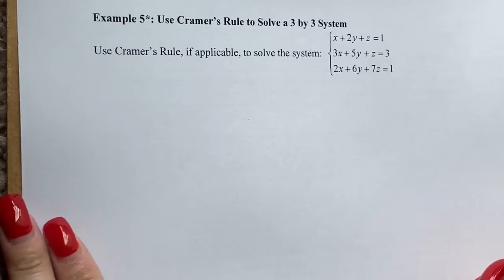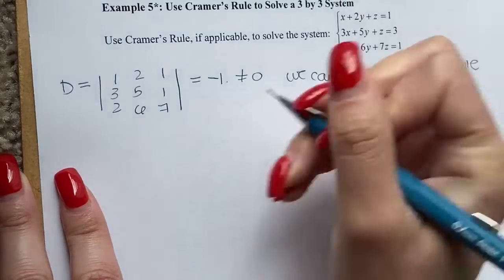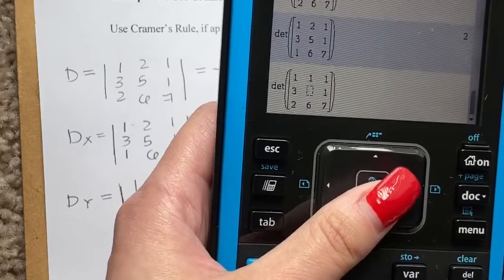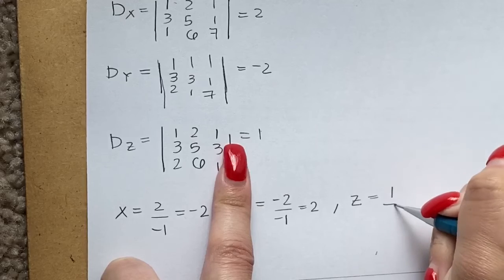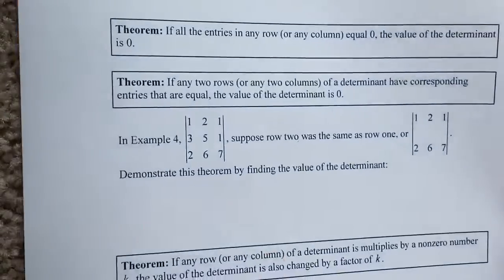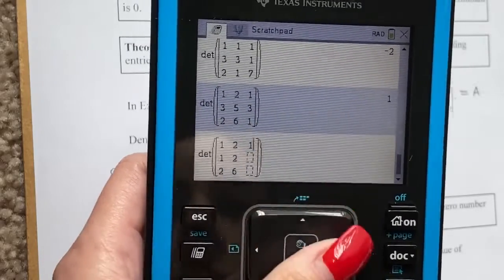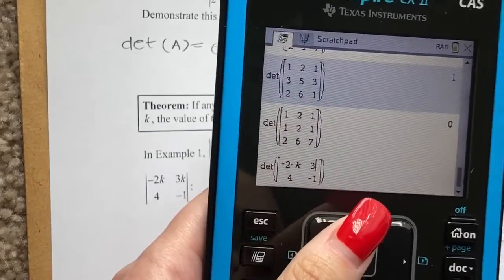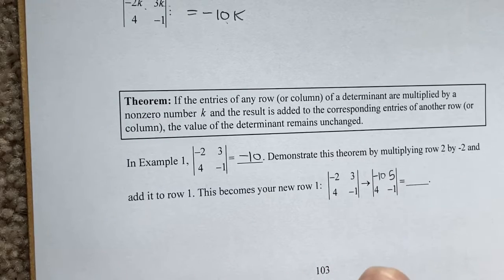Solving systems of equations using determinants - Part 2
Determinants @MarilupeHren